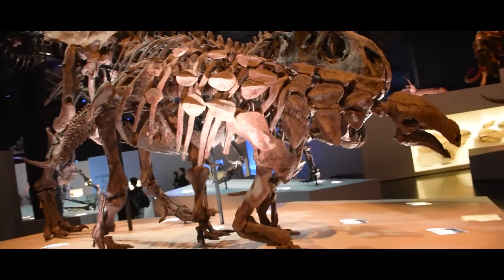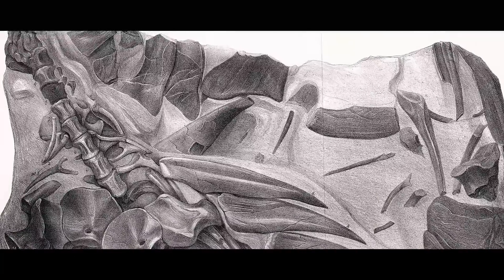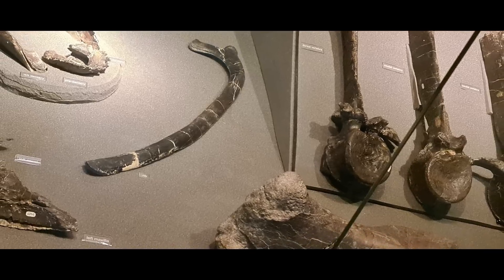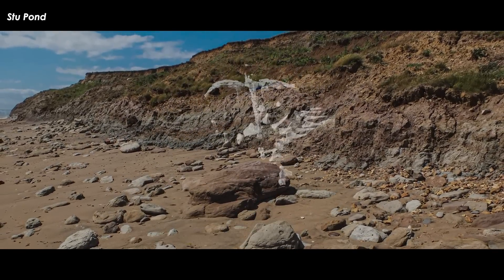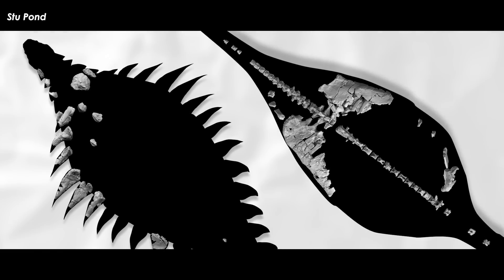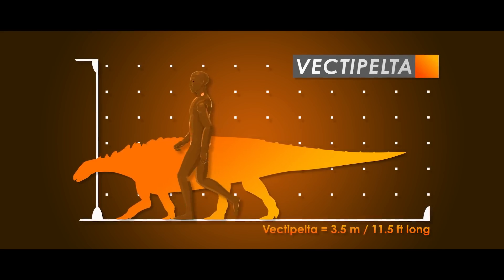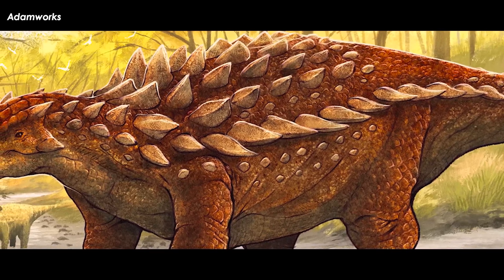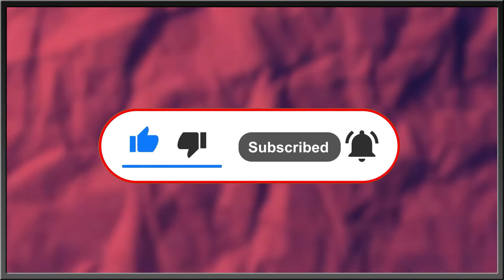Brand New Fat Armored Dinosaur With Saw Blade Tail Found In UK | Vectipelta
New Ankylosaurs are always a good thing. They have one of the worst fossil records, maybe because their suits of armor fall apart and to the winds after they die. Maybe it’s because they mostly preferred environments that were not conducive to fossil making. Or maybe it’s a fossil finding bias, and they are really all out there waiting to be found. Other times it’s a collecting bias, and there are more ankylosaurs in collections than people realize. One such case has just been described. Let’s meet Vectipelta.

Art in Thumbnail belongs to - bombnyx

✅ MUSIC ✅
“The Most Extreme Theme” - PastEonsProductions
“The Most Extreme CGI Music” - Diario’s Music
“Mohegan Suite” - Uncut Gems
“Yuki” - Yago
“Frequcny” - jingle punks

RESEARCH
Stuart Pond, Sarah-Jane Strachan, Thomas J. Raven, Martin I. Simpson, Kirsty Morgan & Susannah C. R. Maidment (2023) Vectipelta barretti, a new ankylosaurian dinosaur from the Lower Cretaceous Wessex Formation of the Isle of Wight, UK, Journal of Systematic Palaeontology, 21:1, 2210577, DOI: 10.1080/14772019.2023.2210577